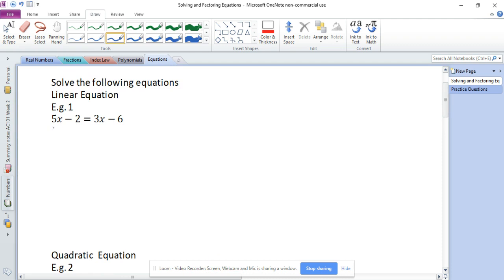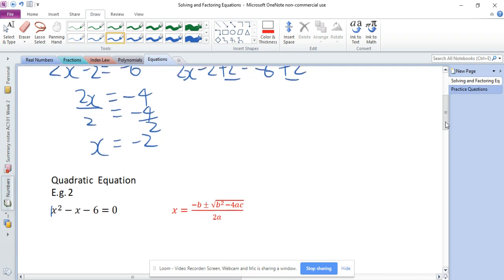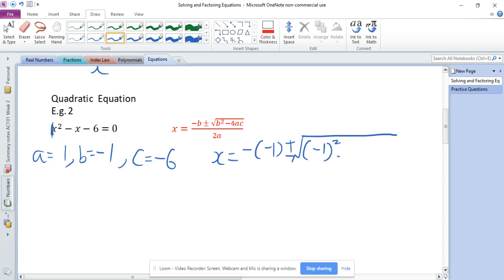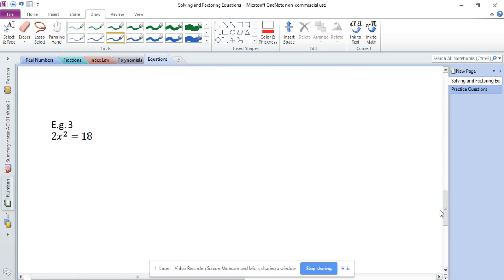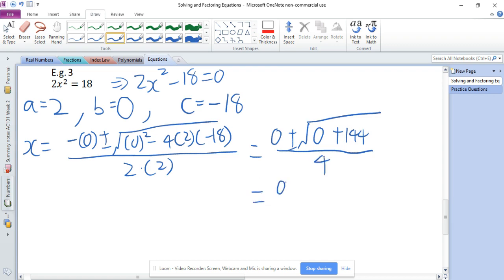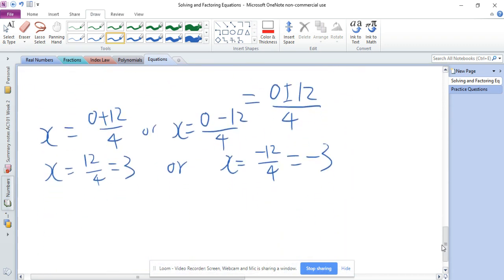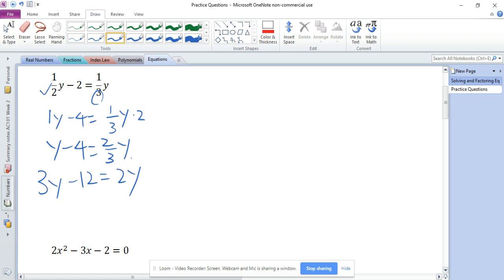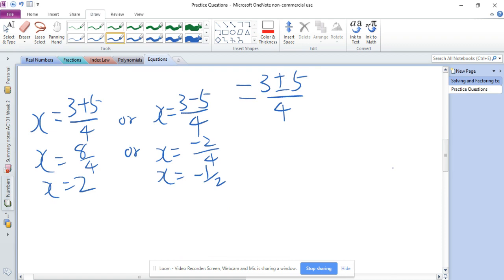Real Numbers 5 Solving and Factoring Equations